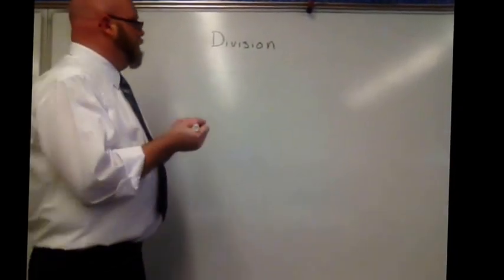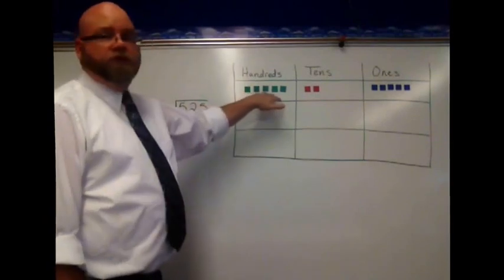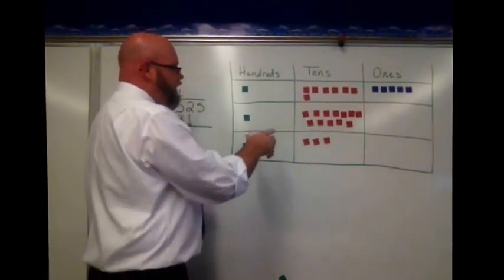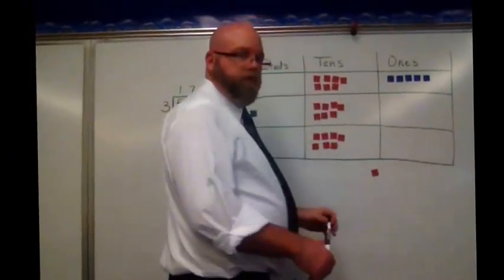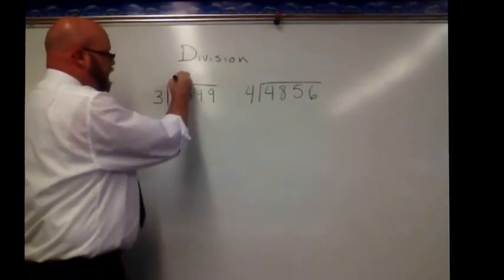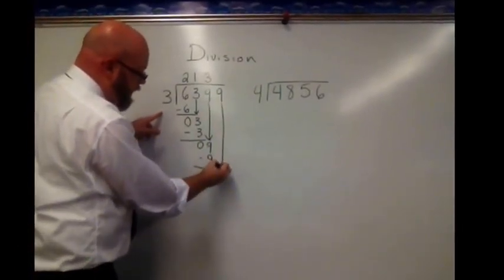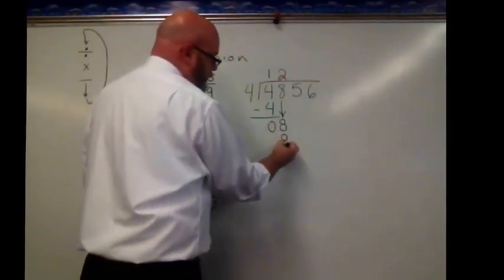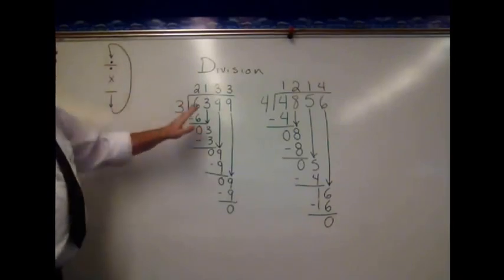Beginning Long Division